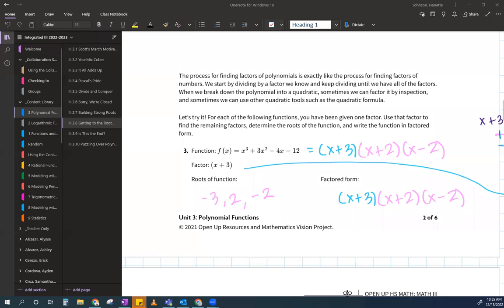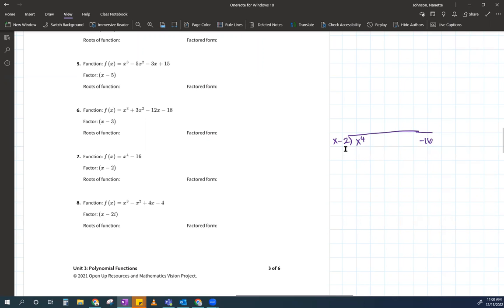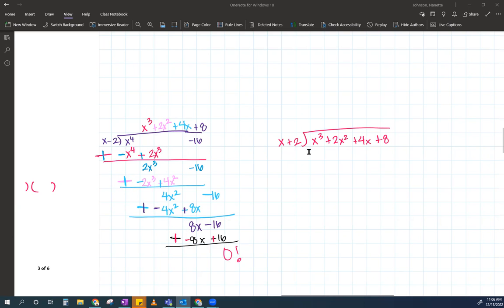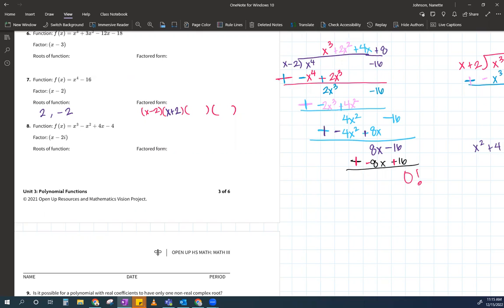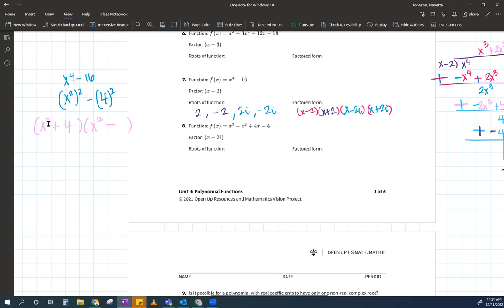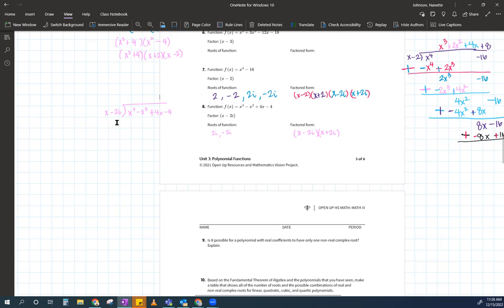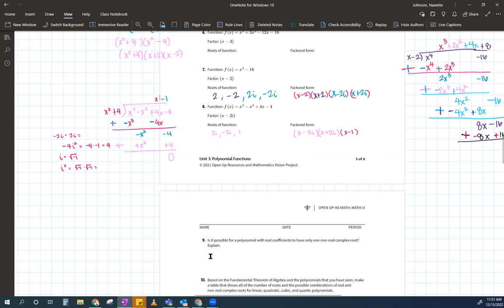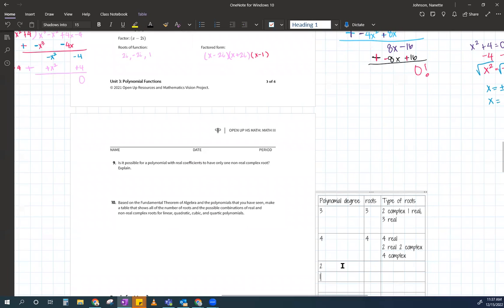Write a Polynomial in Factored Form with Complex Roots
Math III
3.8 Lesson 7-10

Learning Focus
Break down a polynomial function to find the roots.

Write a polynomial function in factored form.

How can we find all the factors and roots of a polynomial?